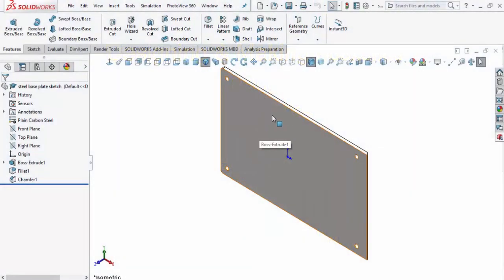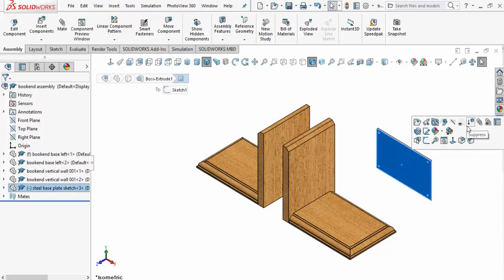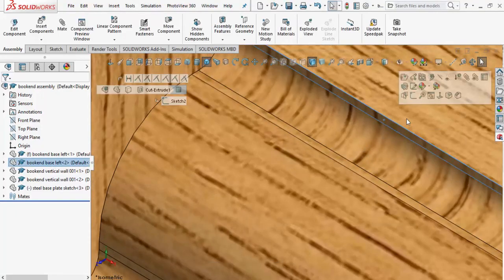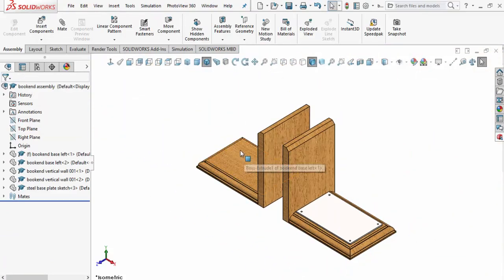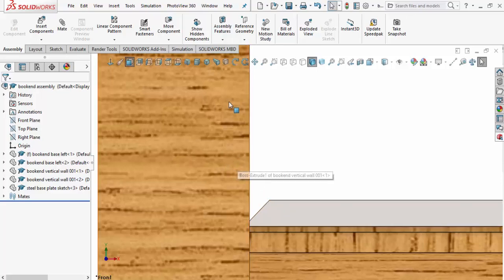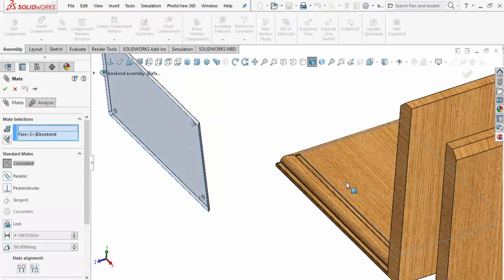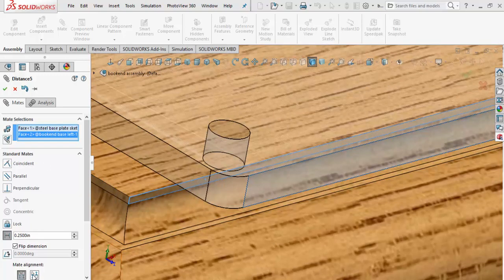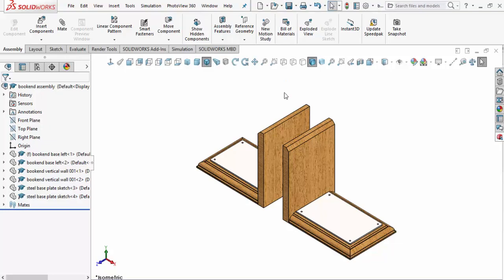Designing Bookends - SolidWorks Part 10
In this video we are inserting the steel base plate in the assembly.  This video shows the different types of mates, such as measured, coincident and edge mates of the steel base plates.